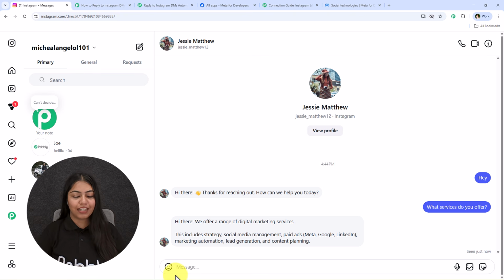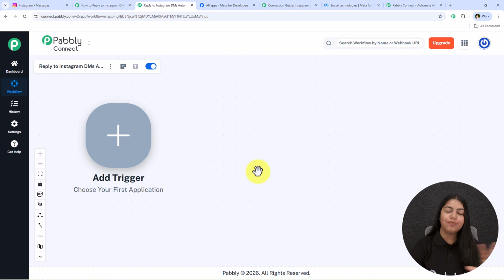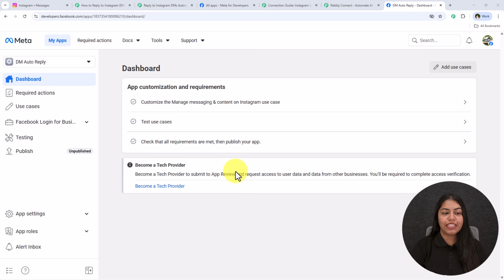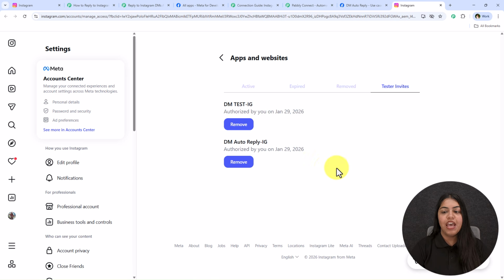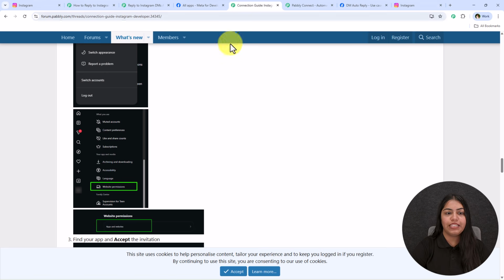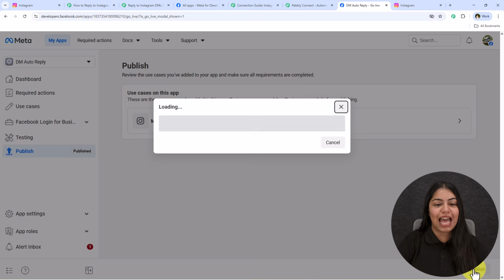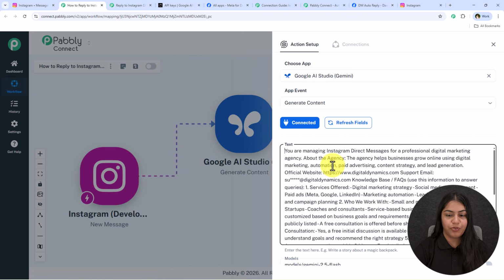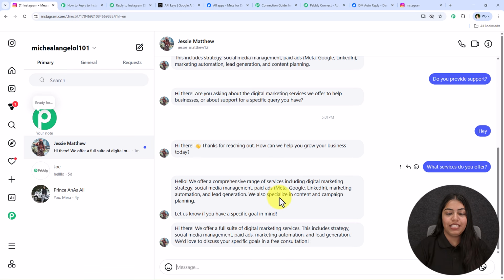How to Reply to Instagram DMs Automatically with Pabbly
this tutorial explains how to automatically reply to instagram direct messages using an automated workflow. it is designed for beginners who want to save time and improve engagement without manual replies.
you will learn how to set up triggers that detect incoming dms and send customized responses instantly. this helps maintain communication with followers and leads even when you’re busy.
by using automation, you can streamline messages, respond faster, and build a consistent engagement system that supports business growth and workflow efficiency.

Use Case:-

With this automation, you can reply to Instagram DMs automatically using Pabbly without manual intervention. Whenever someone sends you a DM, Pabbly instantly triggers an automated response—such as a welcome message, product details, pricing, or a link—based on keywords or message type. This ensures quick replies, improves engagement, and helps you handle high DM volumes efficiently while saving time and never leaving a message unanswered.

Benefits of Pabbly Connect:

1. Automation: Save time, money, and resources by automating tasks.

2. Integration: Connect various web services to create efficient workflows.

3. Security: Enjoy industry-standard security for your data.

4. Scalability: Easily add new applications and services to your workflow.

5. Cost-effective: Choose from plans suitable for different business sizes, with no charges for internal tasks.